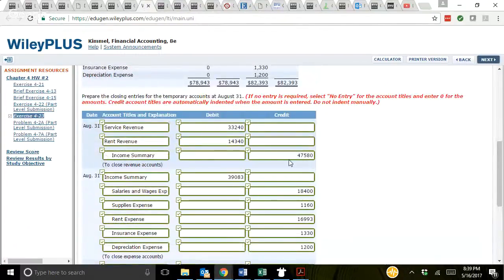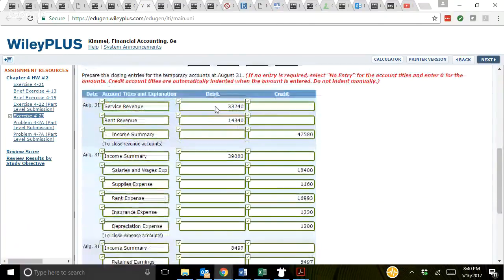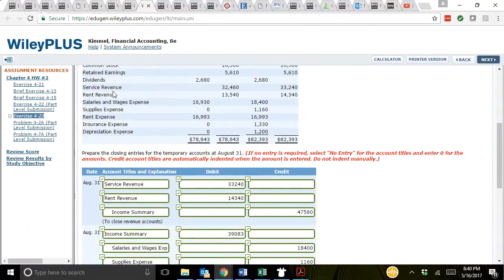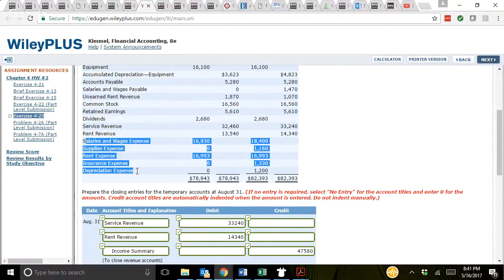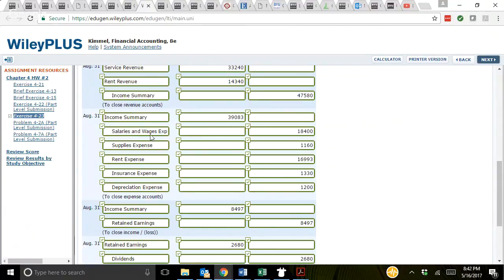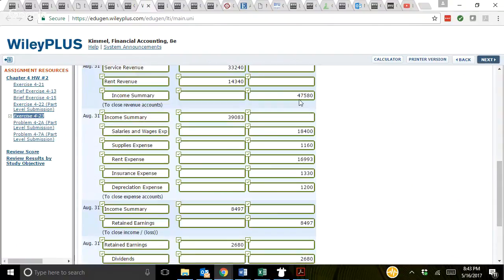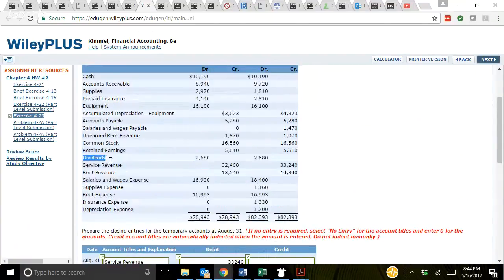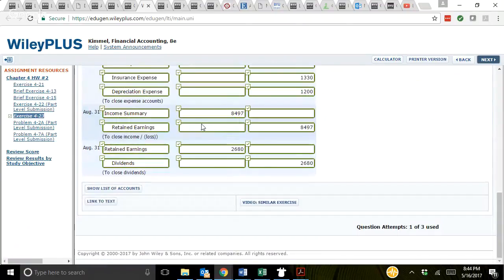Homework Ch4 -23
Tutorial Video of Chapter 4 -23 homework